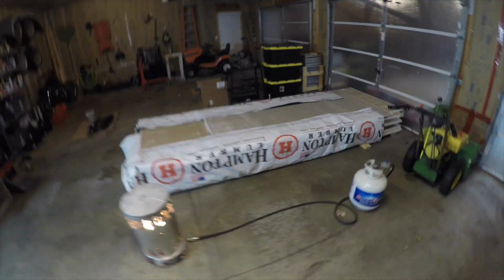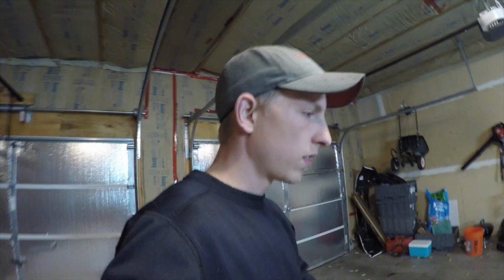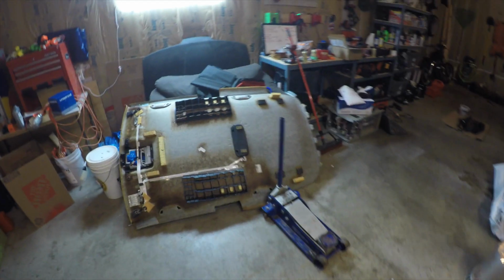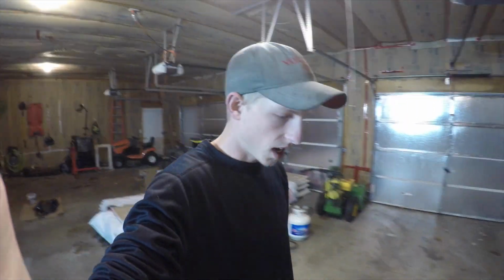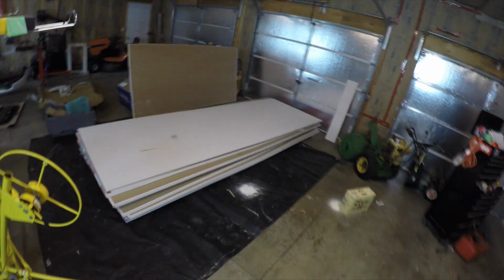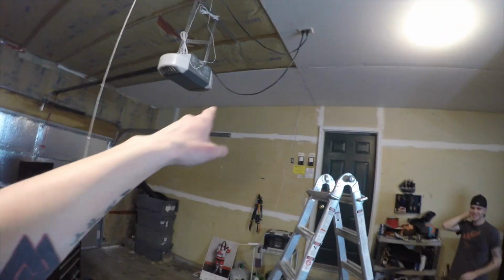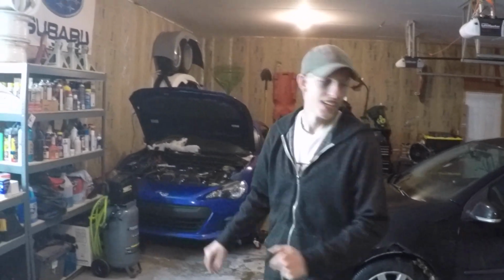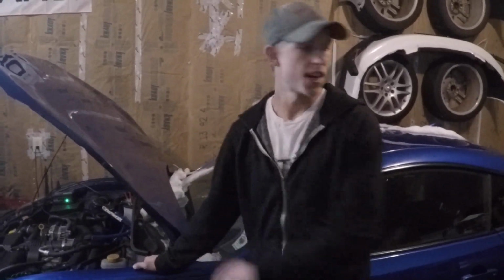Project Sheetrock!!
Follow along as the KraftingKars crew puts up a fresh layer of Sheetrock on the ceiling of their garage. Results will amaze you! Ultra SaTisFyiNg!